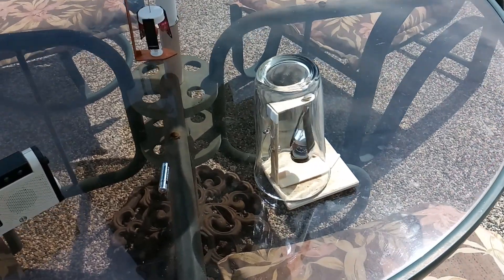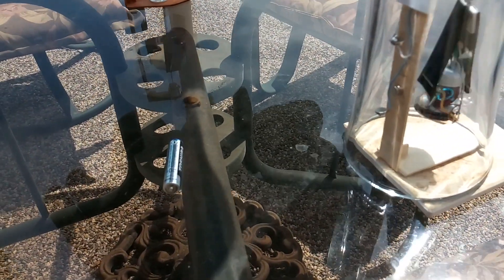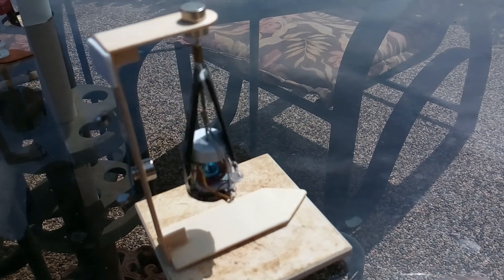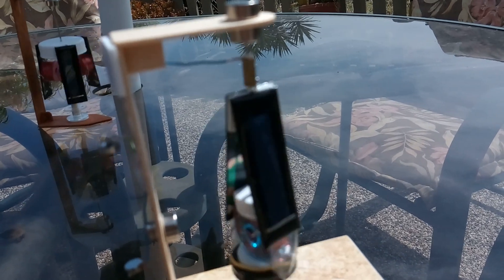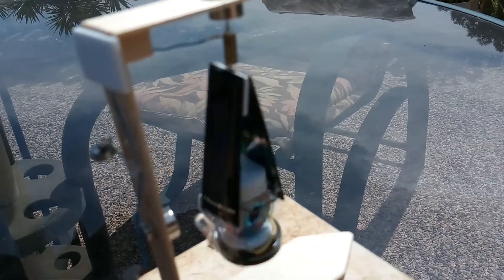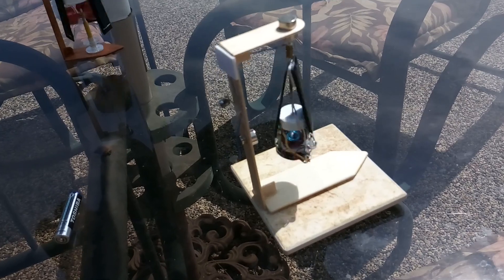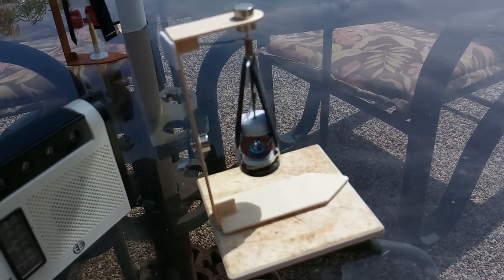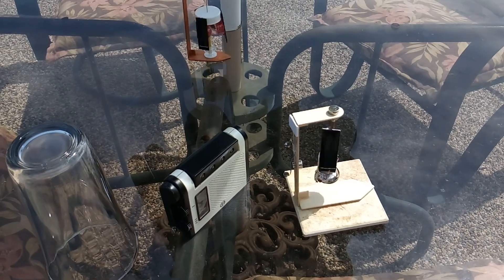Frankenstein Motor ---- Running on solar energy only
This is my hybrid pulse motor 'Frankenstein' running on solar energy only instead of battery power. This project is a quest to add battery power to a 'Mendocino' type motor so that it would run when no light is available. That would make the motor a 24/7 type non-stop runner. I think that this can be done and in several ways.